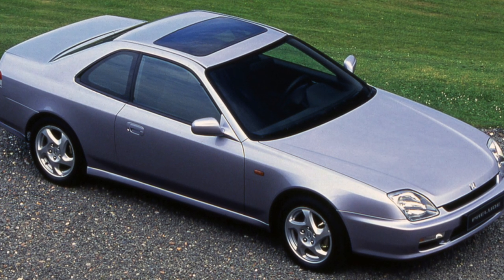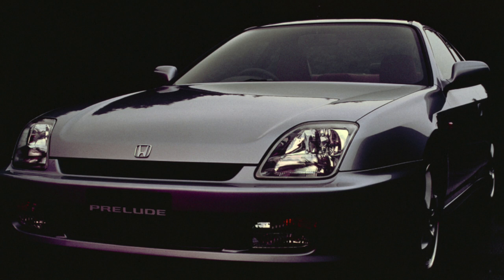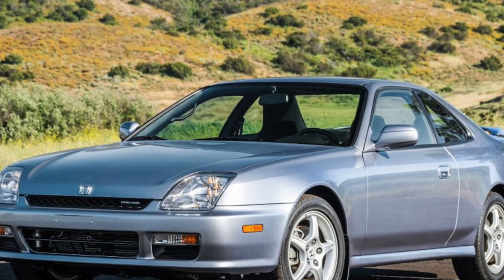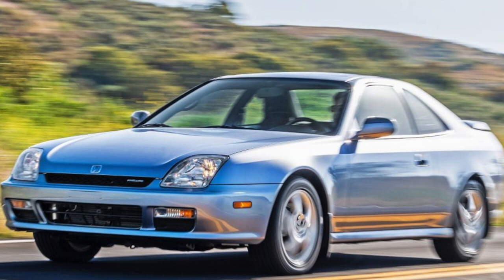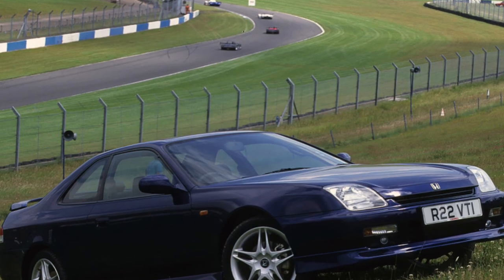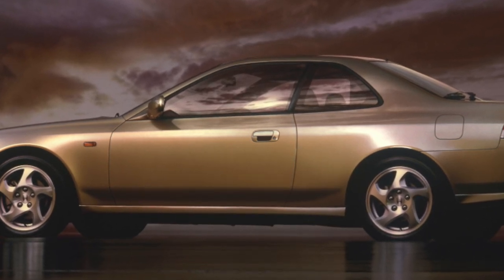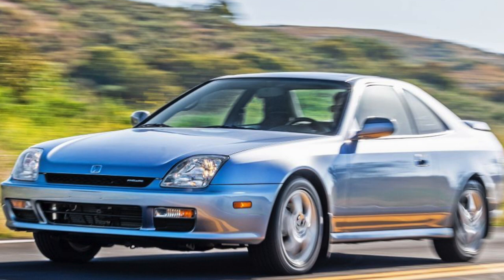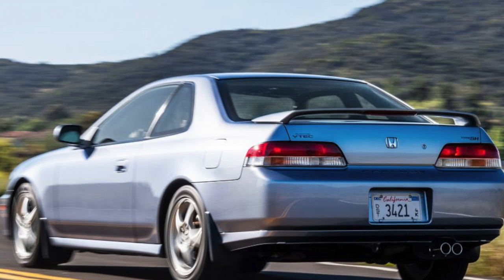Honda Prelude 5 Problems | Weaknesses of the Used Prelude V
Should you buy a used Honda Prelude V generation? Pros and cons, maintenance costs and common problems of the Honda Prelude 5 generation.

Transmission problems
Engine reliability